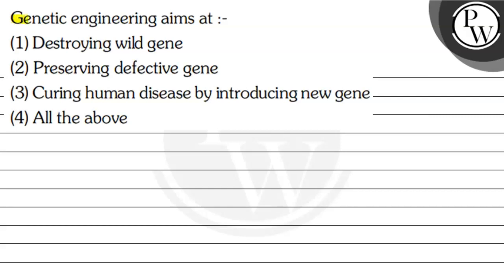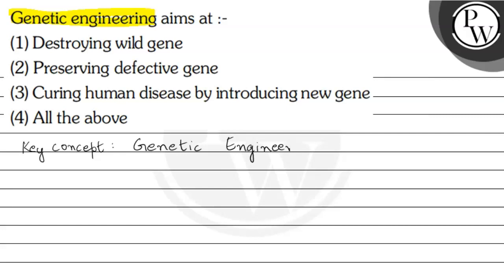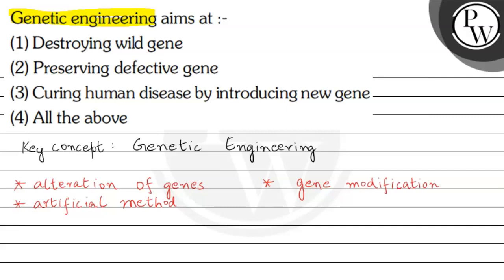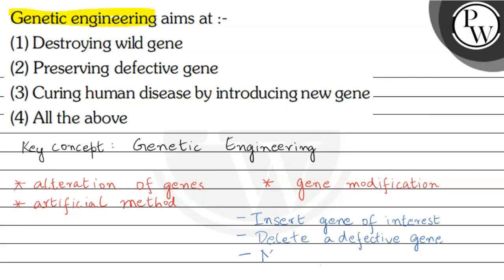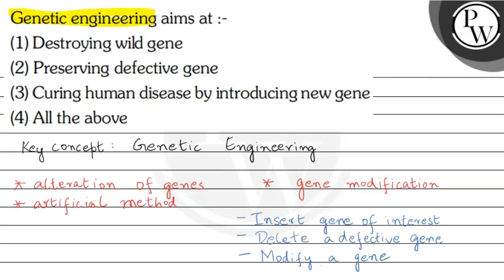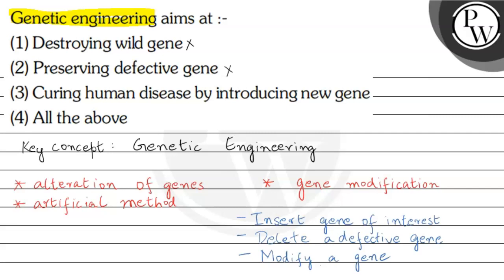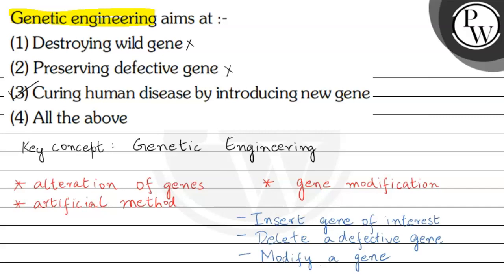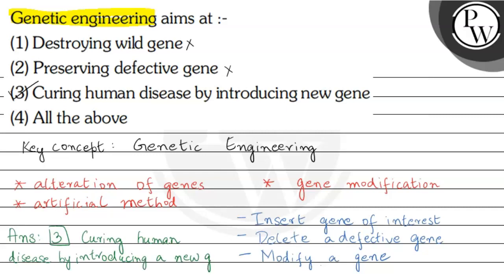Genetic engineering aims at :- (1) Destroying wild gene IW (2) Preserving defective gene (3) Curi...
Genetic engineering aims at :-
(1) Destroying wild gene
IW
(2) Preserving defective gene
(3) Curing human disease by introducing new gene
(4) All the above